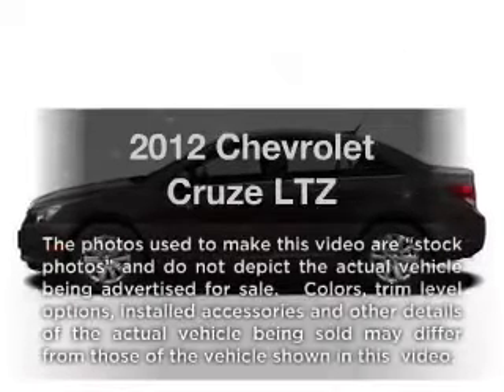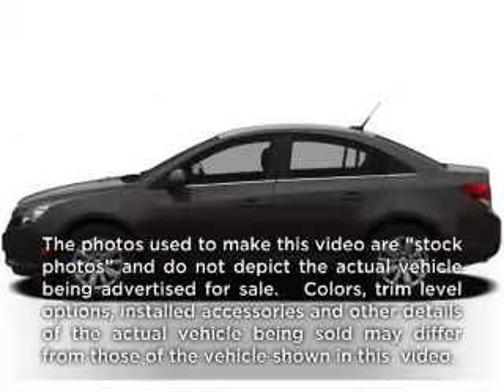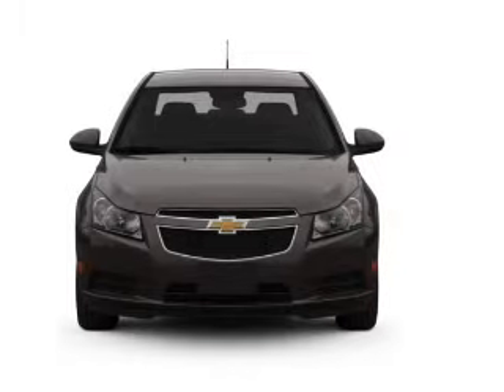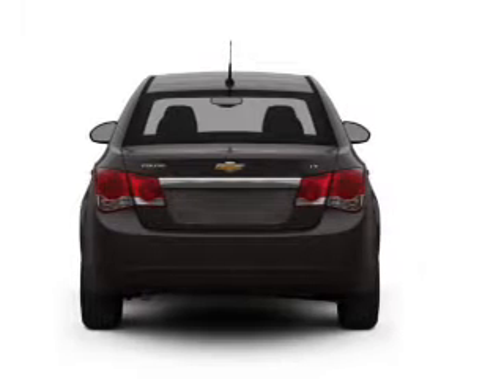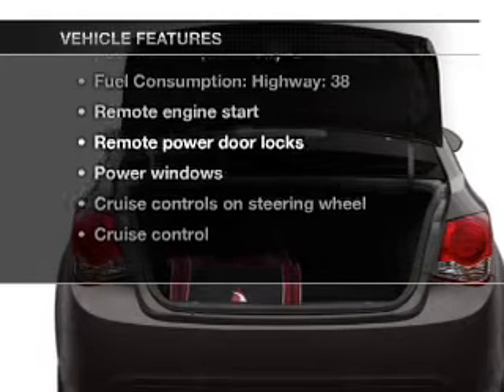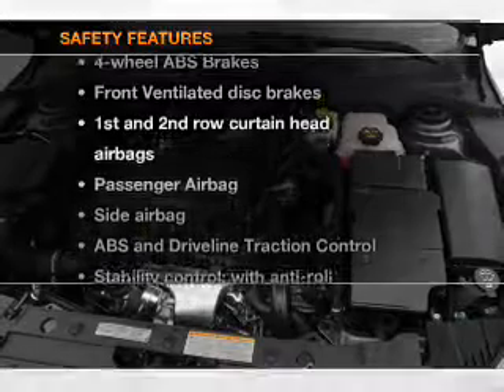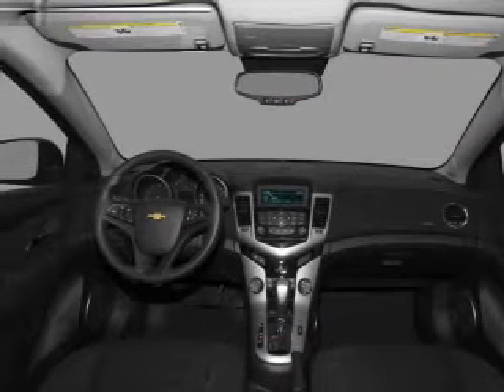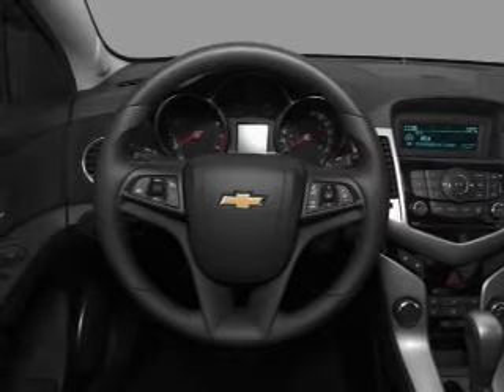2012 Chevrolet Cruze - Sugarland TX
Year: 2012
Make: Chevrolet
Model: Cruze
Trim: LTZ
Engine: 1.4 liter inline 4 cylinder 16 valve
Transmission: 6-Speed Automatic
Color: Crystal Red Tintcoat
Mileage: 0
Address:
13115 SW Frwy